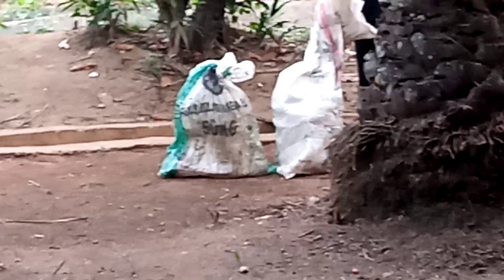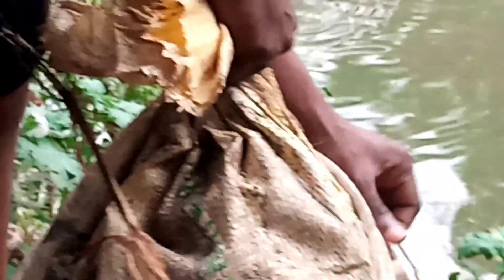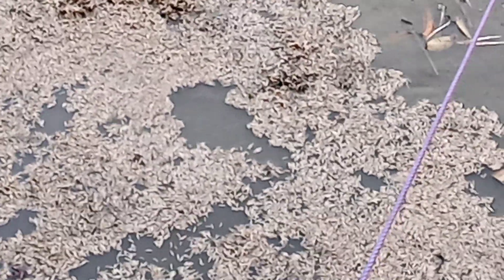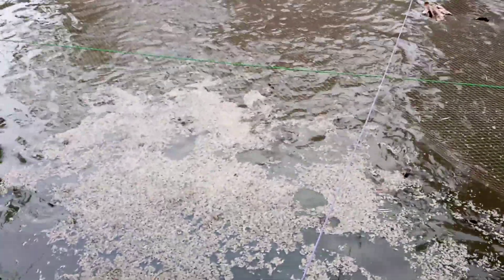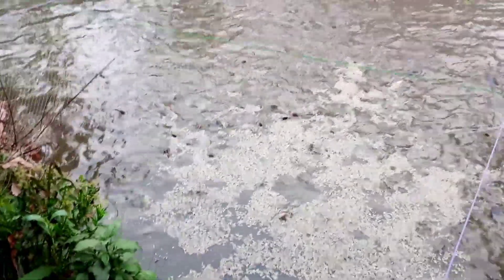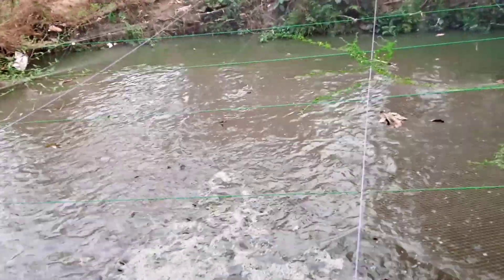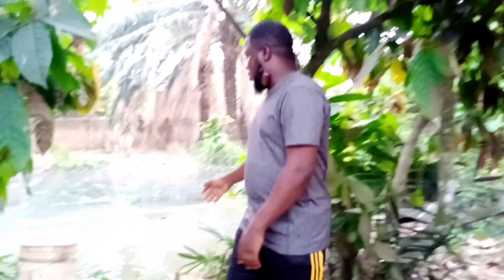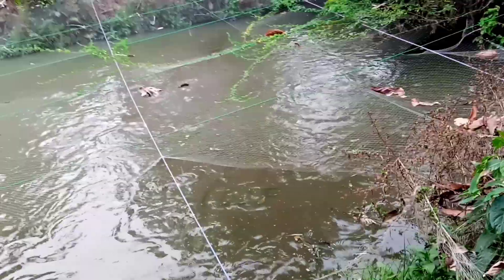Maggot Production from poultry Droppings| Feeding Catfish with Maggot! Highly Proteinaceous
Many beginners in fish farmer run into loss or make such a minute rate of profit on their investment in fish business due to high cost of fish feed leading to high cost of Production. There are alternative feeds to be used to cut down cost , i.e. Maggot. watch and Enjoy.